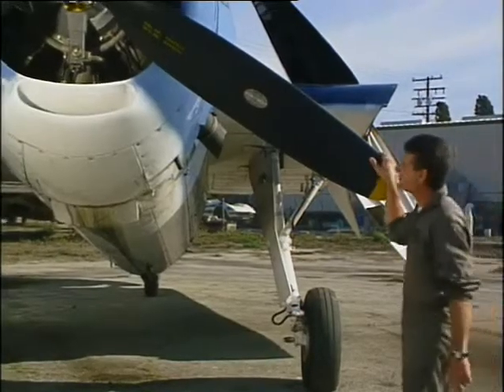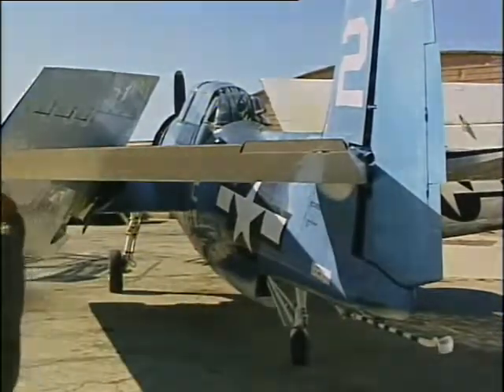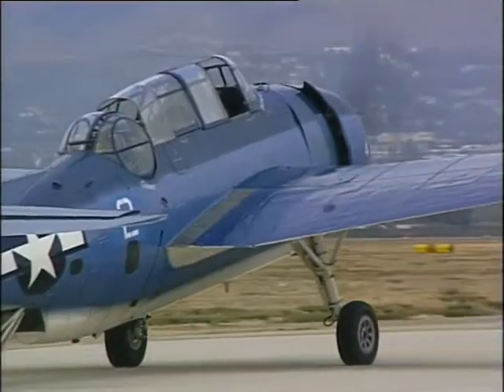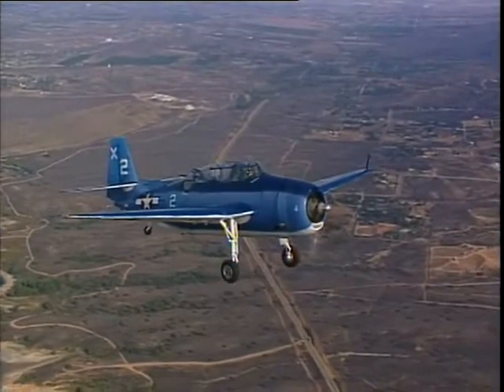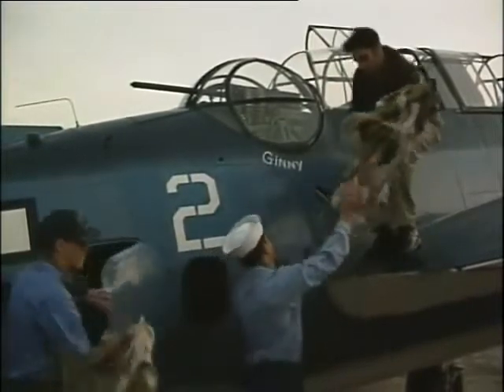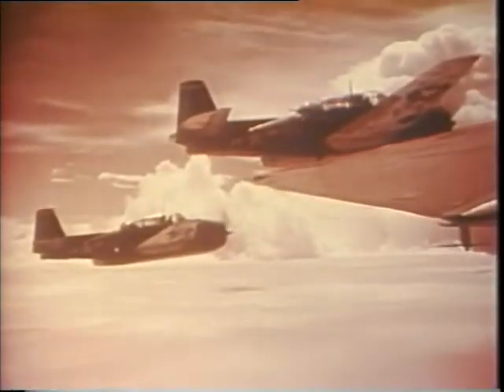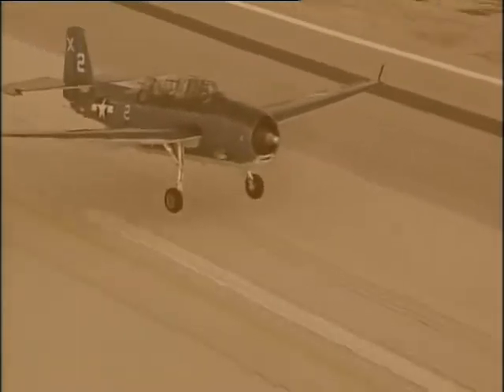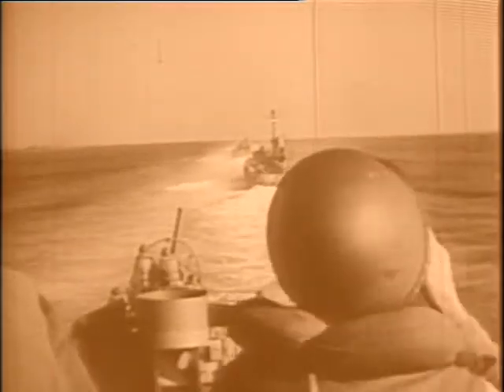Roaring Glory Warbirds. TBM Avenger. (EN)